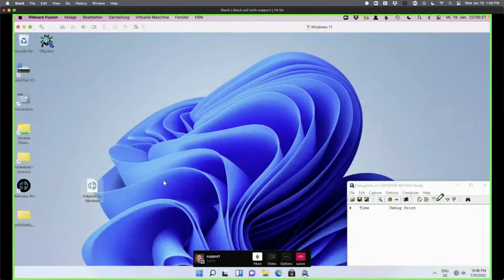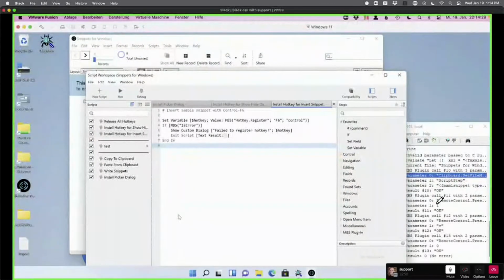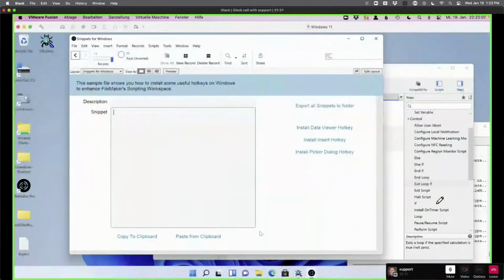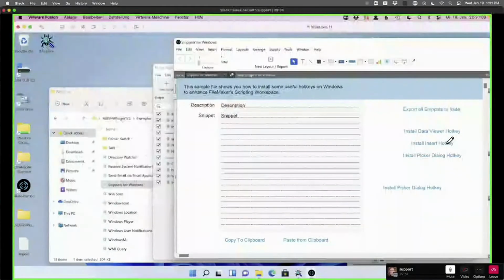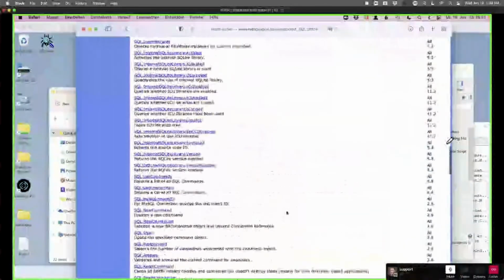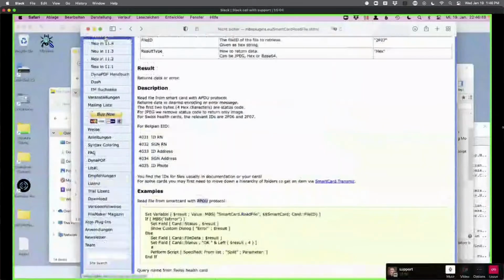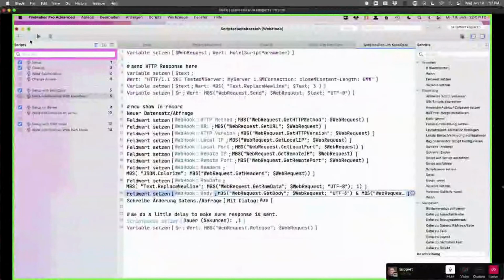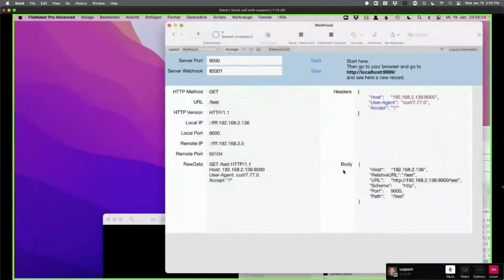Monkeybread Functions for FileMaker Windows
Christian returns to give us a walk through of MBS enhancements to FileMaker Pro on Windows! Let us show you how to use hotkeys in FileMaker to control script workspace, and access a library of snippets to quickly add common script lines.

FMTraining.TV
2122 9th St., Suite 102